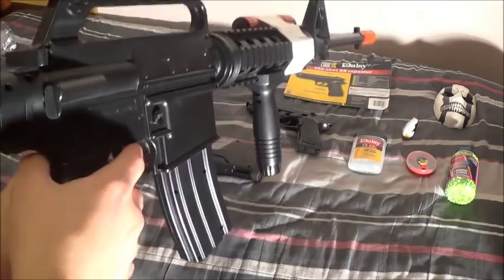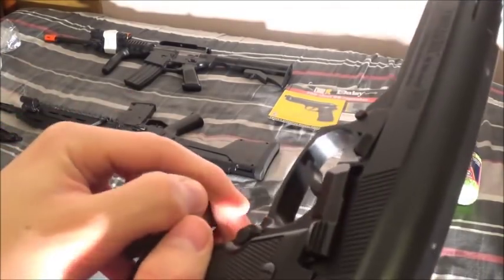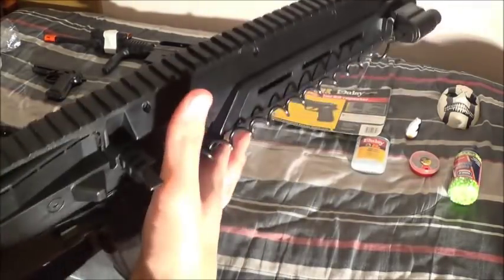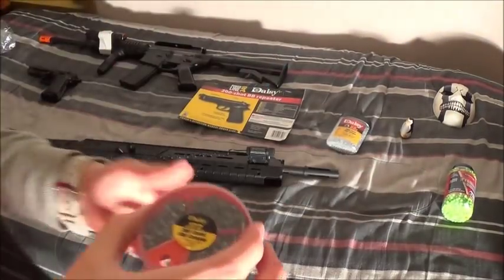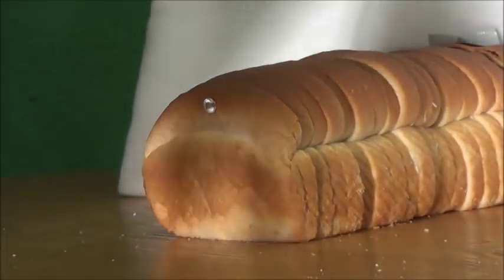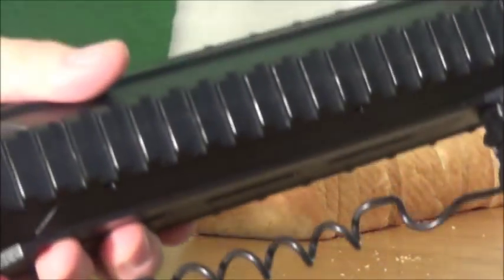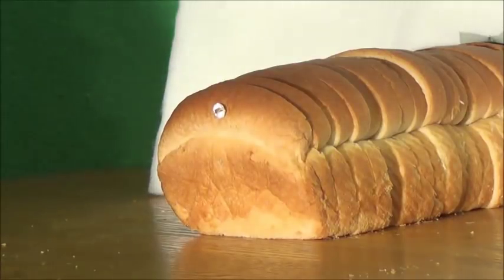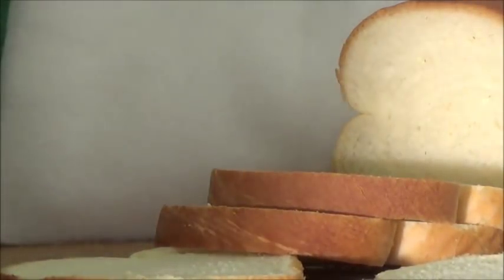How strong are bb guns?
In this video I show you guy's what kind of bb guns I have and how well the preform against some bread.
I use all 3 different type of ammo for bb guns so you can see the difference in power from the plastic bb's to metal bb's to pellets.
Hopefully this video helped you guys out maybe you wanted to buy a bb gun yourself and wanted to know if there good enough to get or what kind to get or maybe you just wanted to now how strong bb guns are.

Daisy BBs Ammo-

Plastic Ammo-

Crosman Co2 Gas-

Daisy Repeater-

Crosman ACR Rifle-